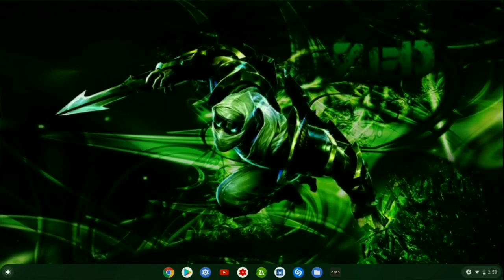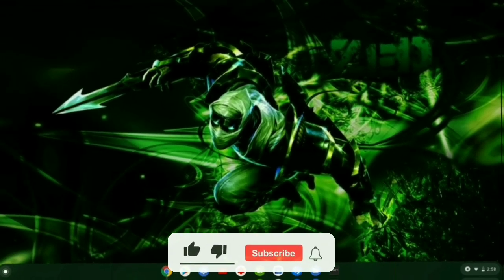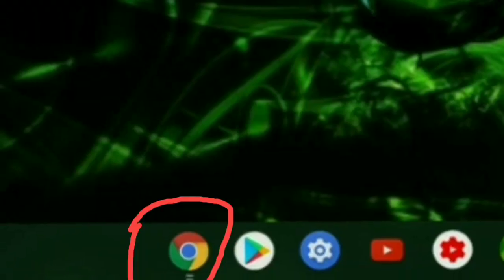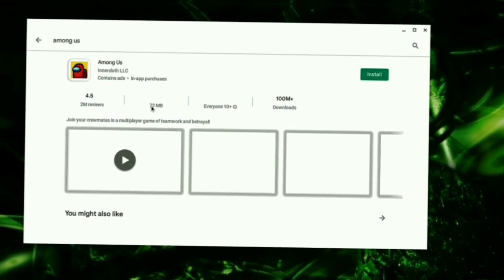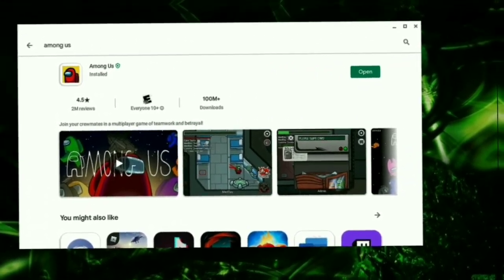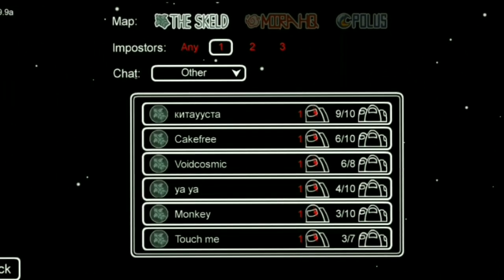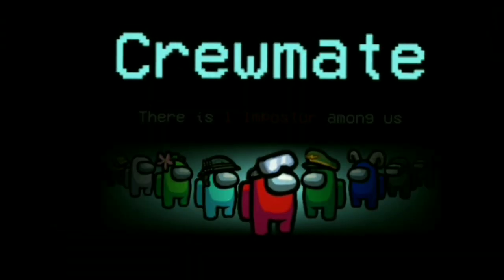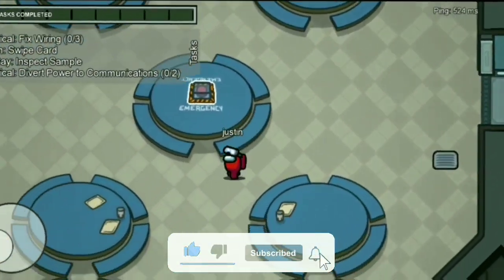How To Download Among Us On Any Chromebook 2020!!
Hope u enjoy the tutorial